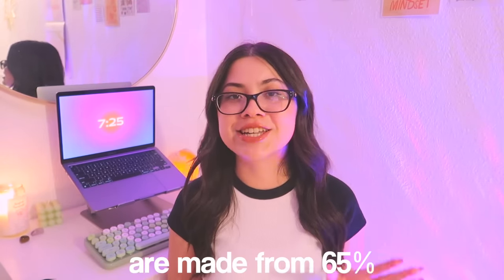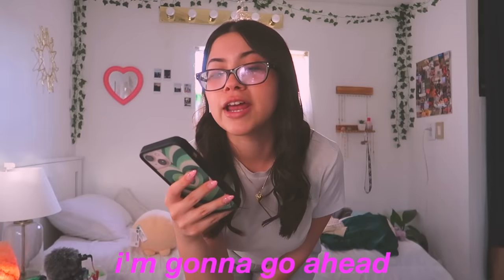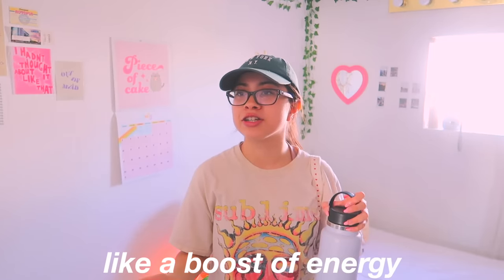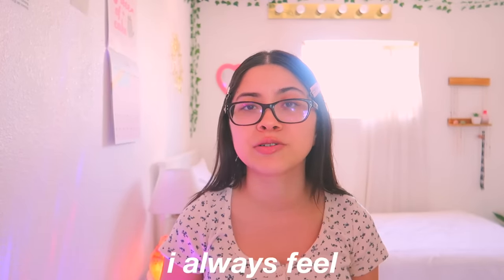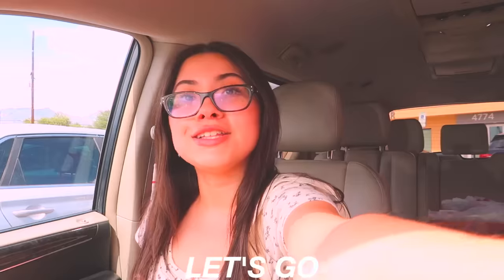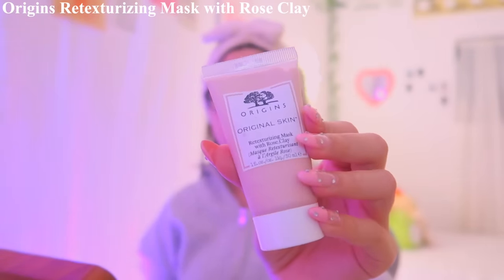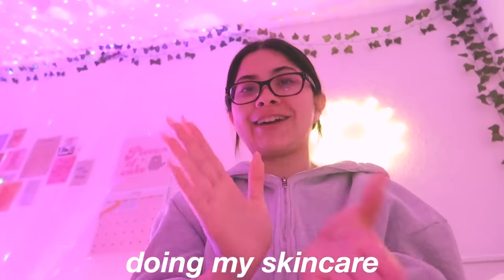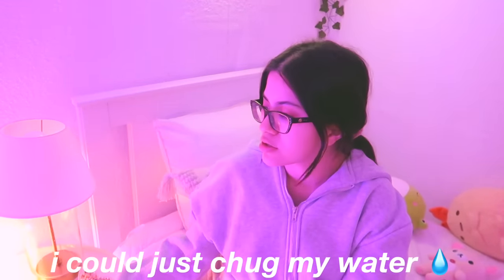THAT GIRL glow up! getting my life together (fr this time...)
in this video i do everything i can to glow up my lifestyle. i force myself to wake up early and practice healthy habits like movement, journaling, and eating fruits/veggies. i also practice some self care by getting my nails done, doing much needed skincare, reading my fav CoHo book, & getting my hair done professionally for the first time. i hope you enjoy this video and it inspires you to be productive and implement positive habits in your life!

♡this video/thumbnail was inspired by  @adelala♡

s o c i a l s

*:･ﾟ✧*:･ﾟ✧
f a q
⊹  age - 20
⊹  ethnicity - hispanic

amazon storefront

.｡*ﾟ+.*.｡   thank u for watching babes. see ya in the next one, ily!　ﾟ+..｡*ﾟ+

xoxo,
adriana

sub count / 66,830 ... um woah, thank u:')

☺︎ reminder: YOU ARE LOVED ☺︎